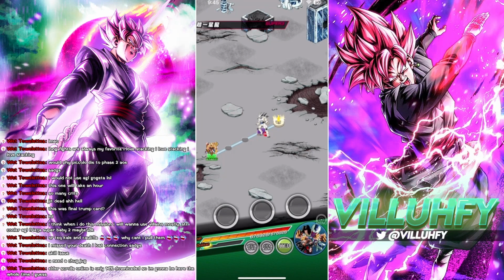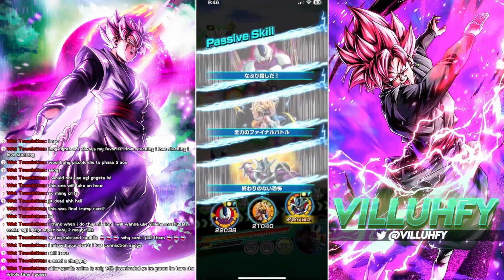AN UNLIKELY SAVIOR! FINAL TRUMP CARD OMEGA SHENRON SHADOW DRAGON EVENT MISSION! | DBZ: Dokkan Battle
Video: AN UNLIKELY SAVIOR! FINAL TRUMP CARD OMEGA SHENRON SHADOW DRAGON EVENT MISSION! | DBZ: Dokkan Battle

Socials :)